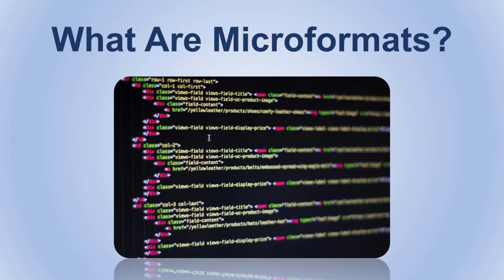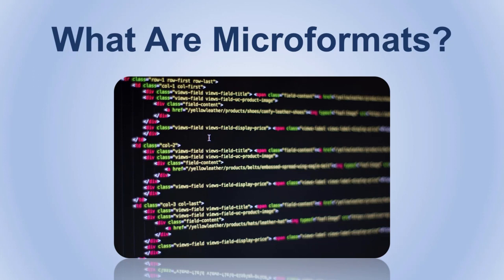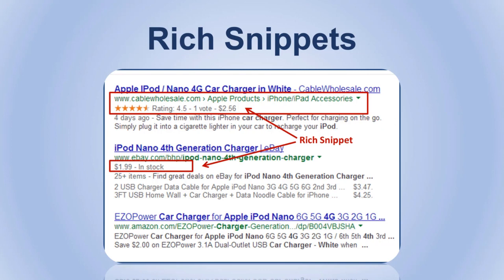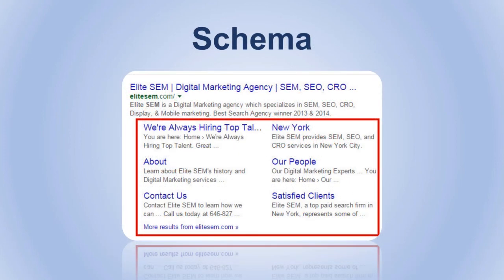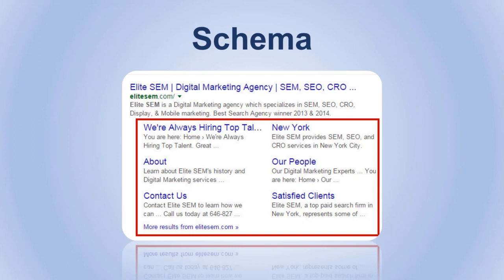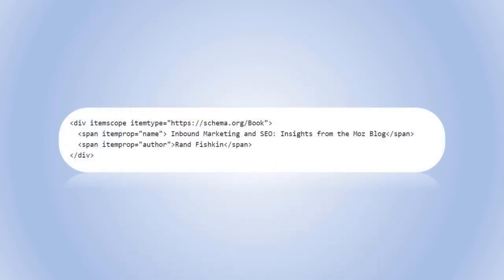Microformats, Rich Snippets & Schema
WHAT ARE MICROFORMATS
Educational Videos for FEE